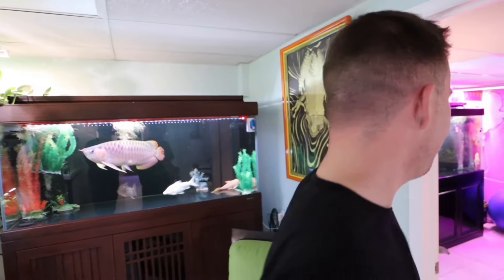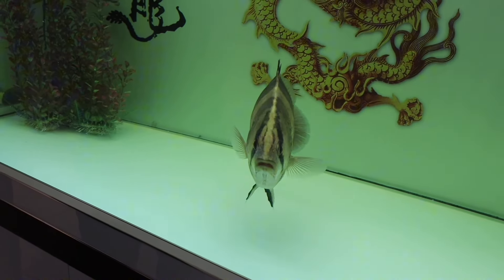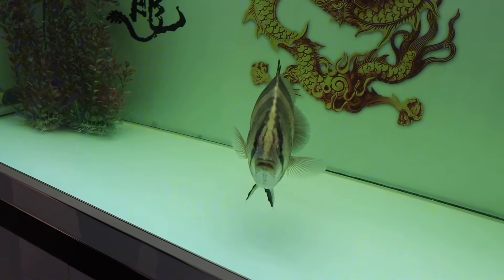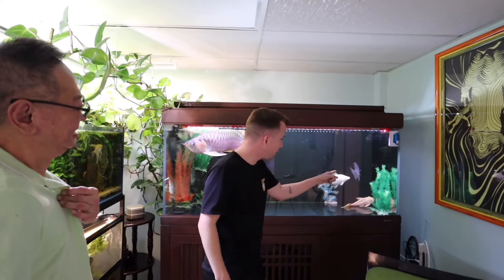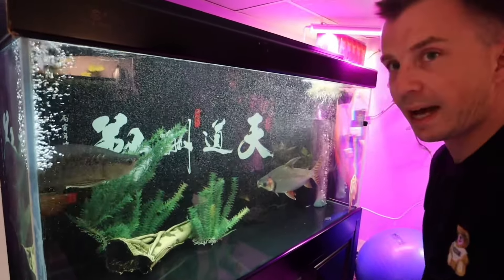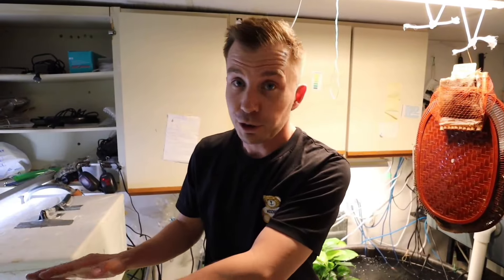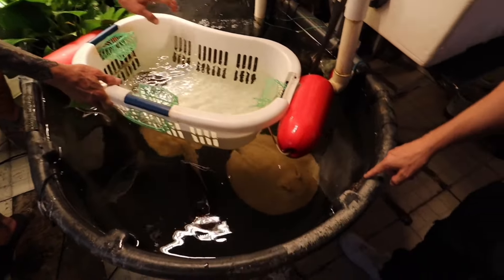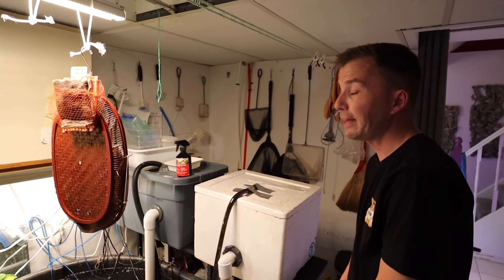MASTER STINGRAY BREEDER EXPOSED! EXTREMELY RARE FISH!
PART 1 of 2. In this video I visit Laurance, a master stingray breeder in Canada. He shows us his ULTRA RARE high end Stingrays, Asian Arowana, Stingray breeding tips and tricks! PLEASE go Follow and Like Laurance's page on FB. Links are below. Some of the best Stingrays in Canada!

Shout to Jay @murphysworldaquatics for filming!